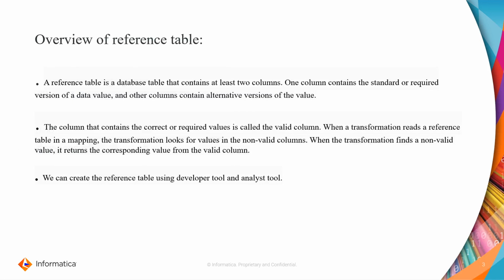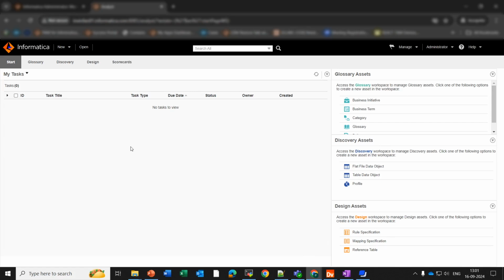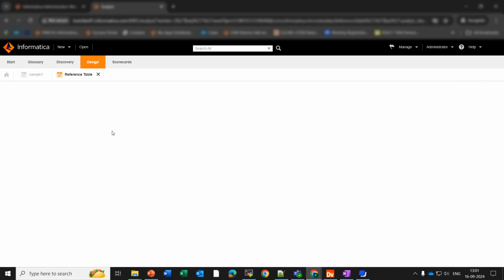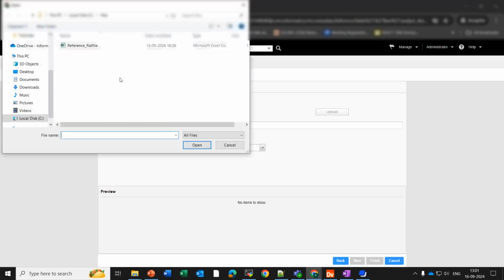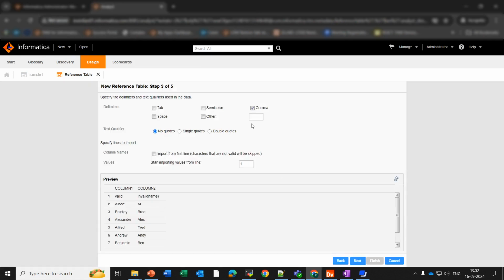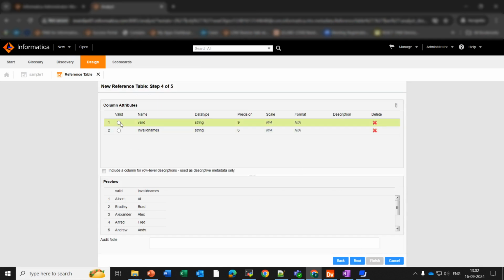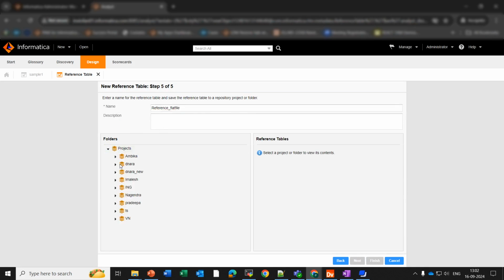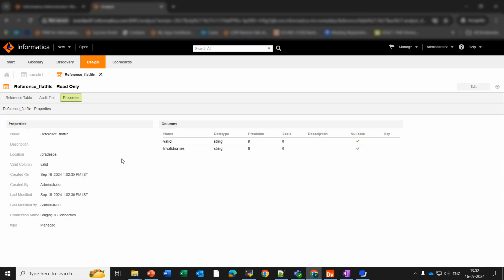Creating a Reference Table using a Flatfile in the Analyst Tool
This video explains how to create a reference table using a flat file in the analyst tool.